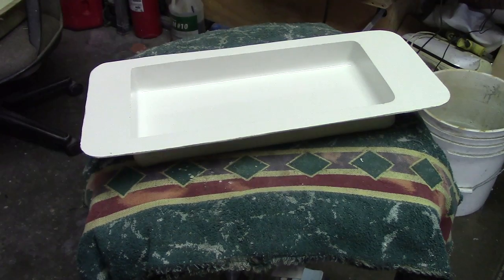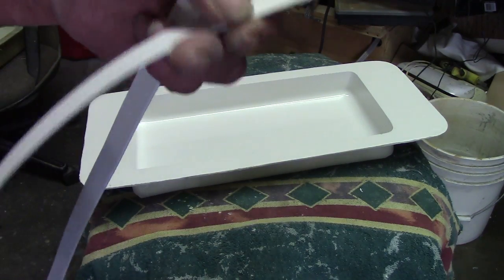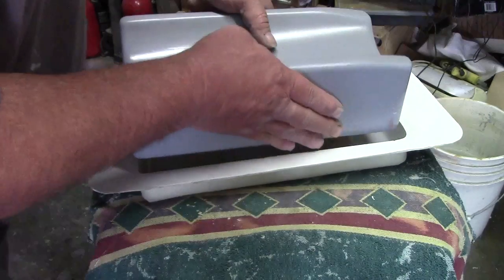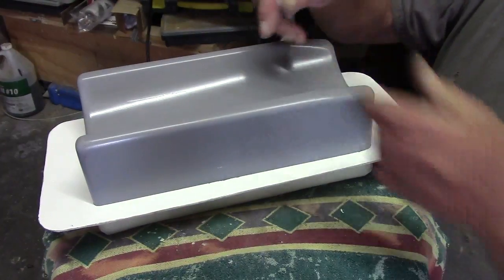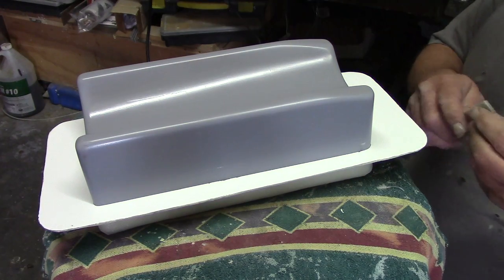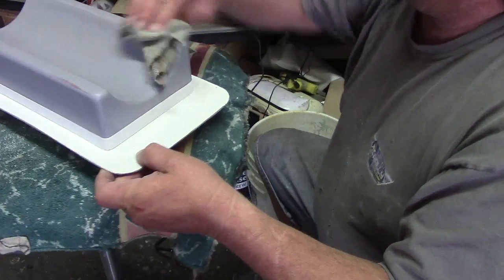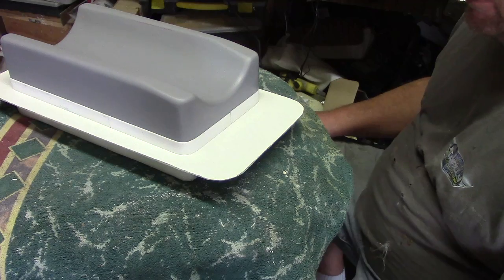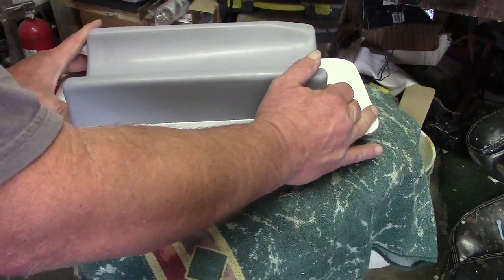making a mold for Kevlar fuel tanks #6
how to make Kevlar fuel tanks